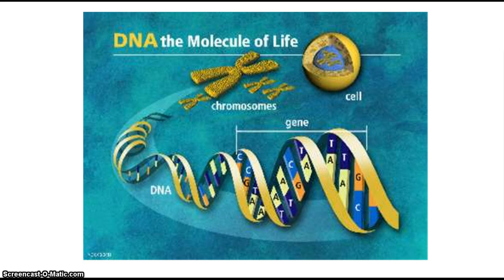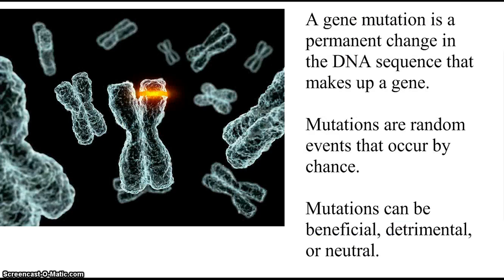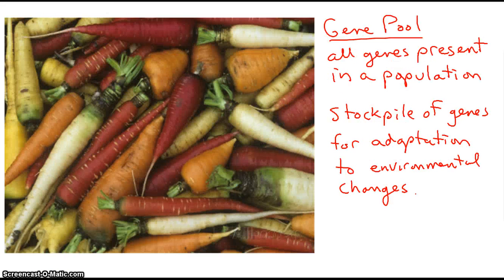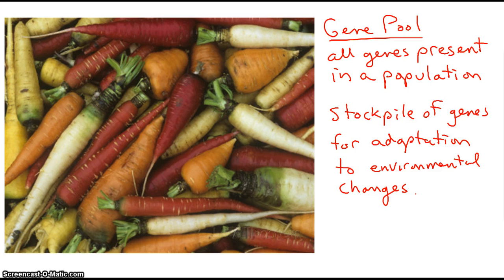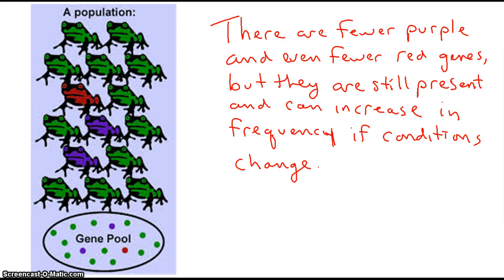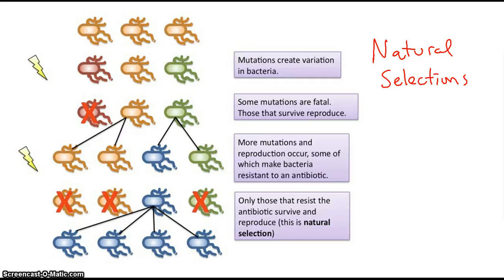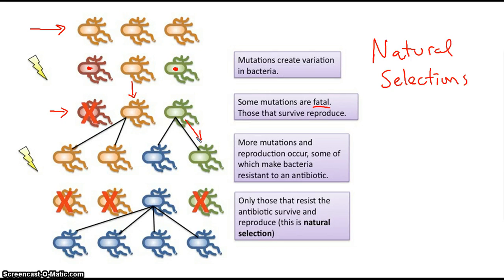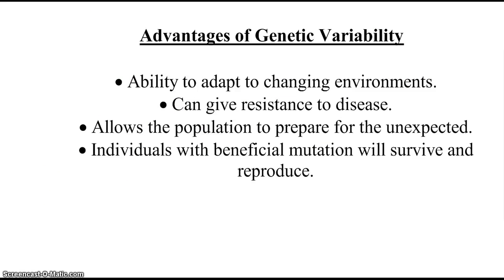49 SOB Variations